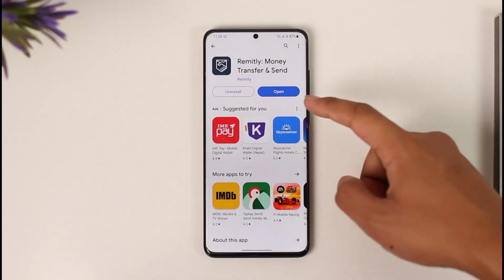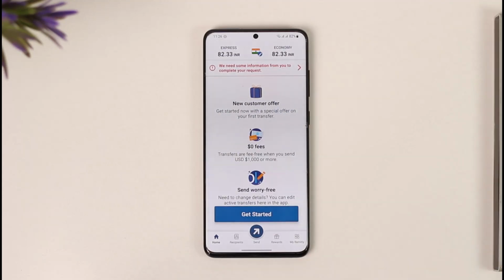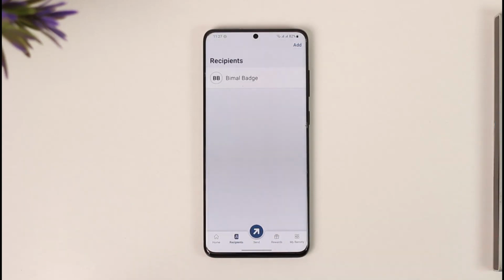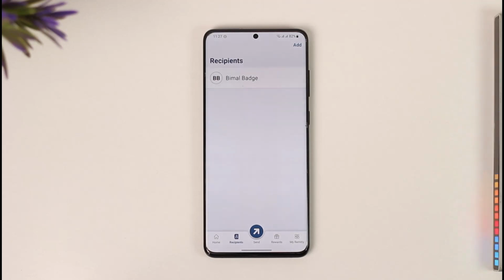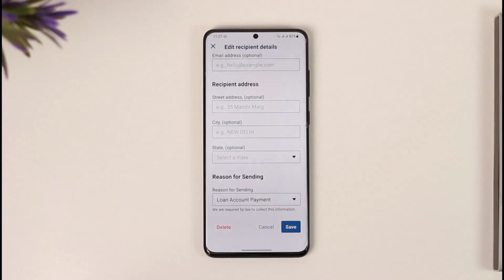How to Check Recipient Account Number in Remitly !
In this tutorial video, I am simply going to show you check your recipient account number in Remitly.

~Chapters:
0:00 Introduction
0:11 Check Recipient Account Number
0:57 Conclusion